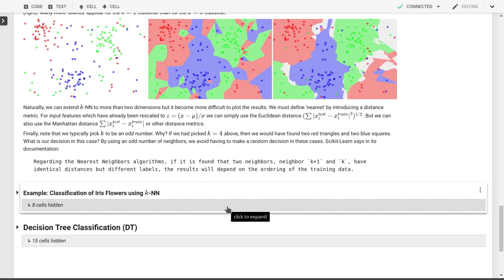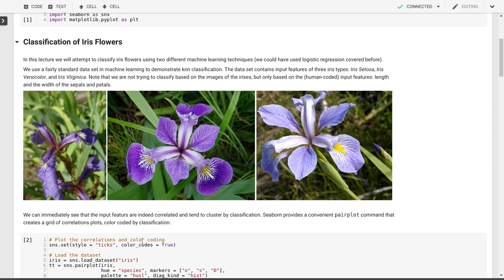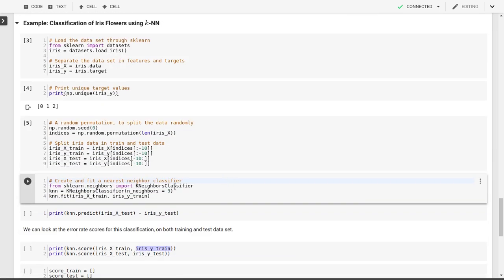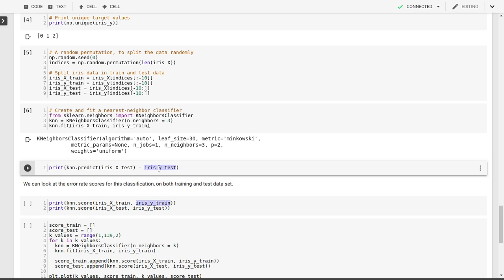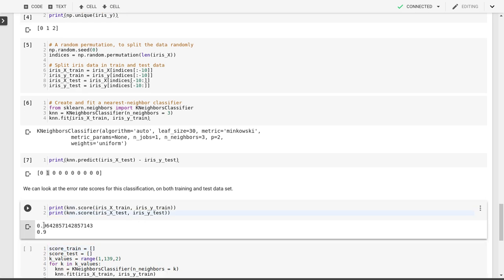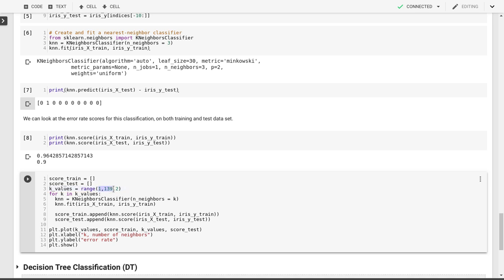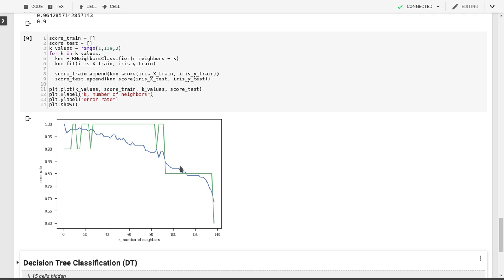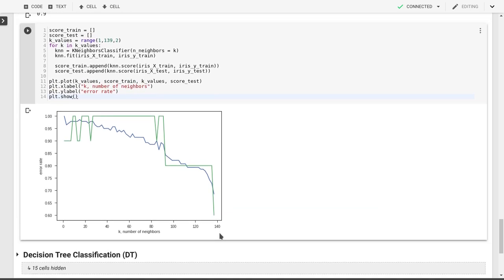Practical Computing for Scientists - Lecture 32.3